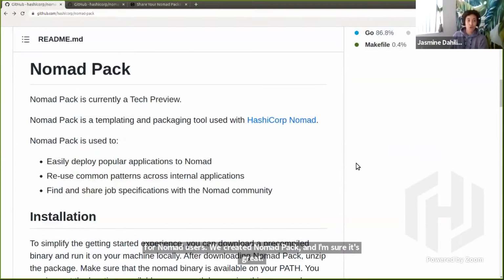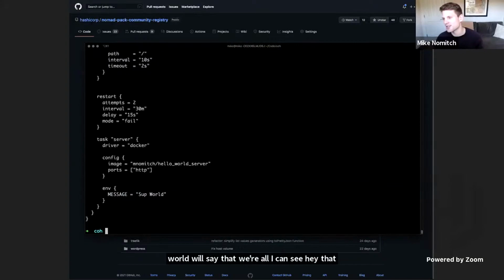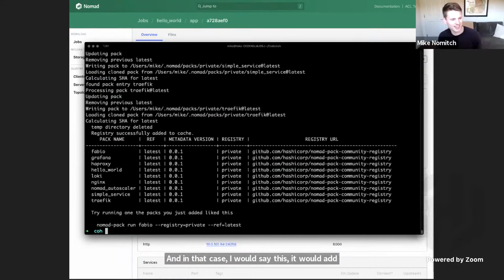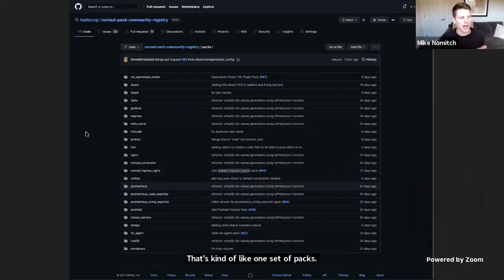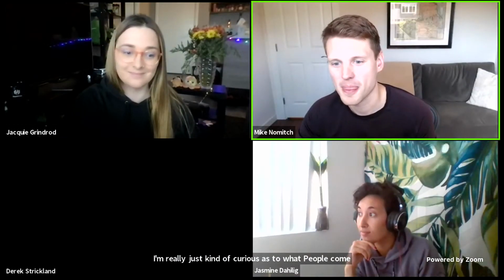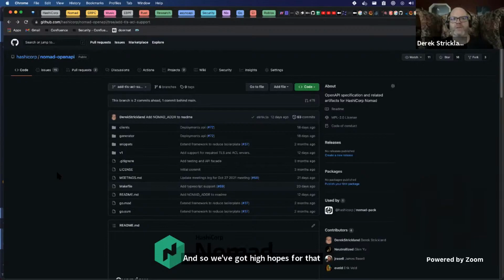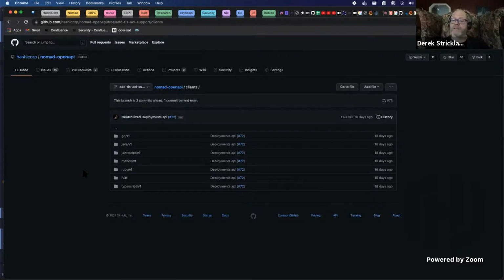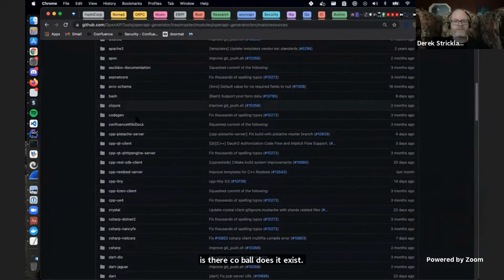Community Office Hours: Nomad openAPI & Pack